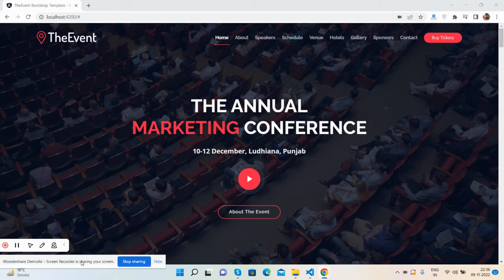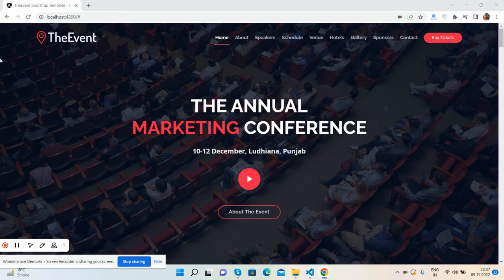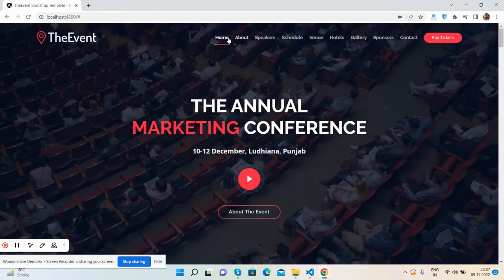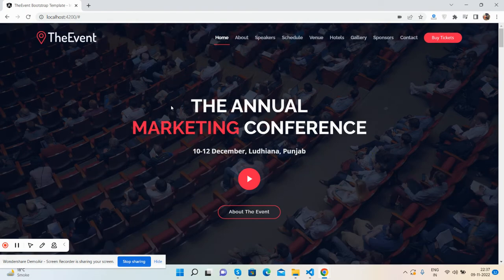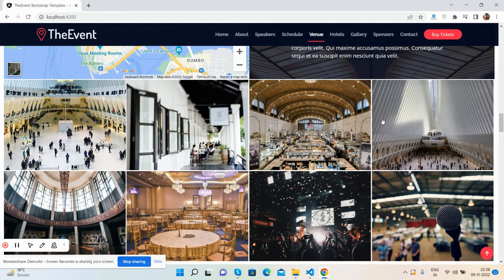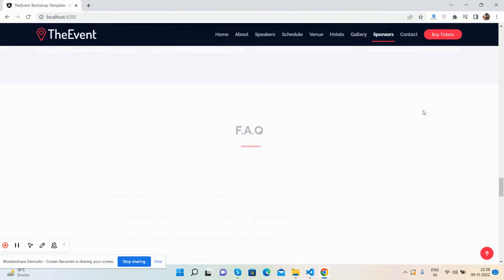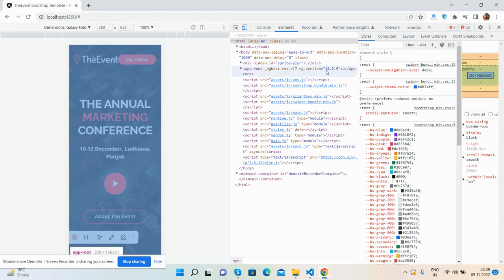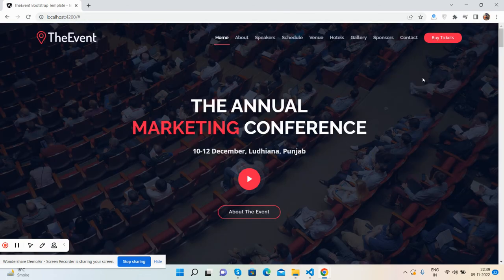Angular 14 Free Website Template for Events, Conferences and Webinars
Thanks